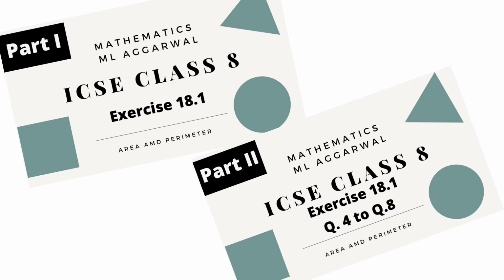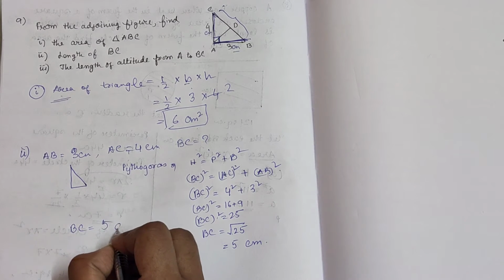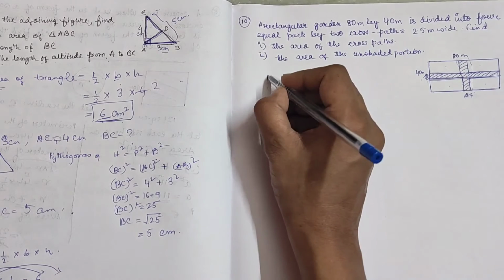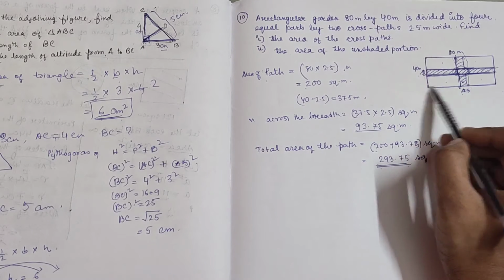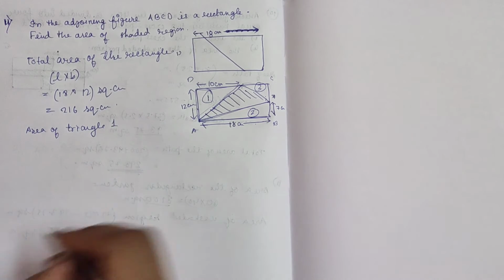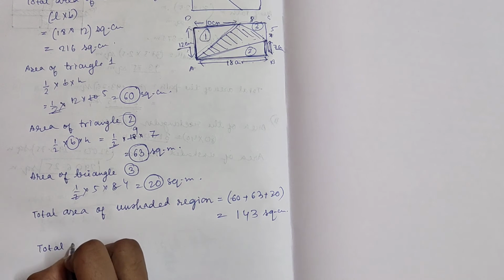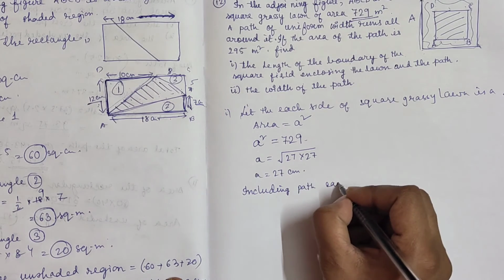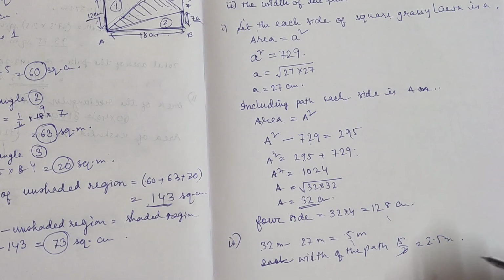Class VIII ICSE ML Aggarwal|| Exercise 18.1 . Question 9 to 12